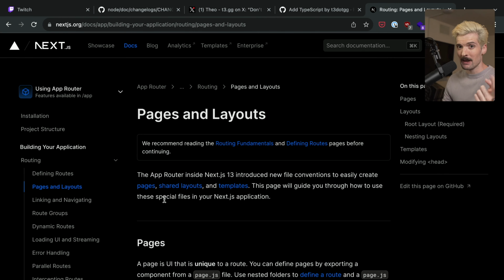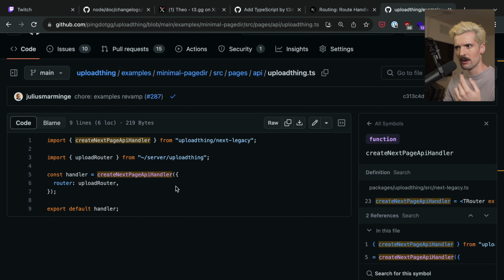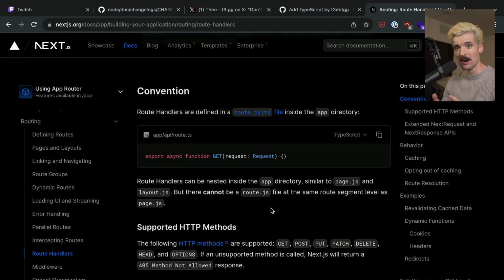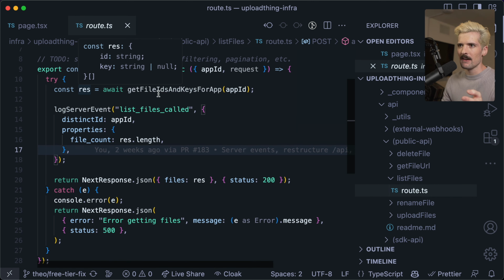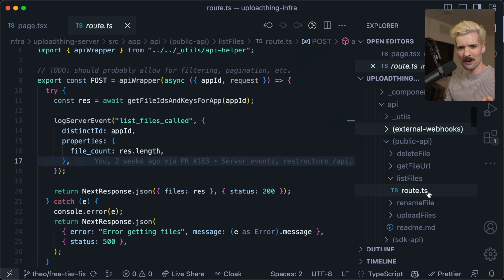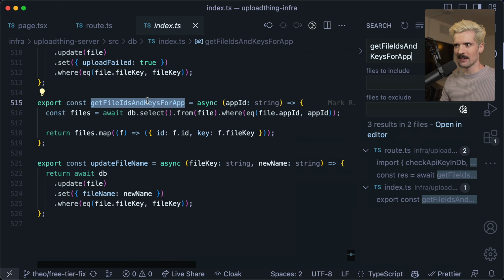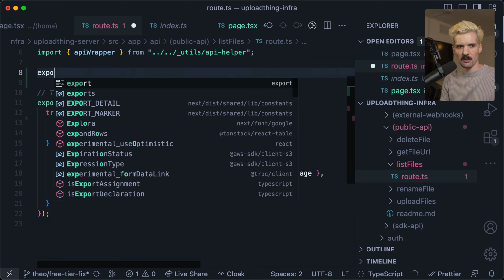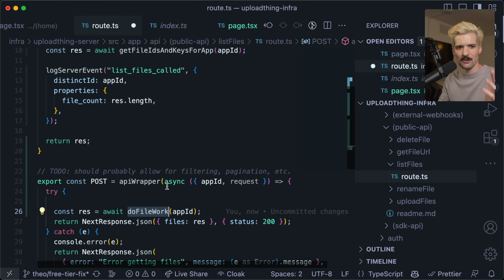page.tsx (rsc) vs route.ts vs pages/api (getting data to components in Next.js)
There's a bunch of ways to get data into components with Next now. In this video I go over a bunch of em'